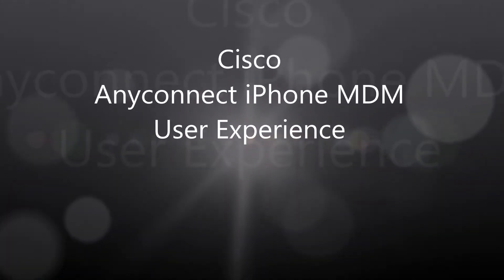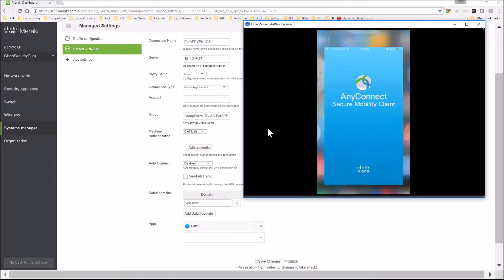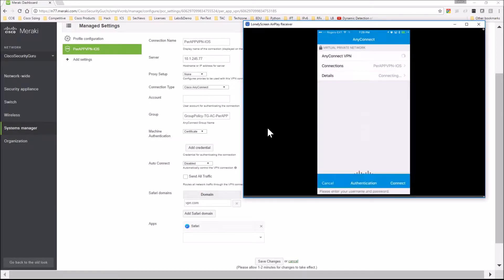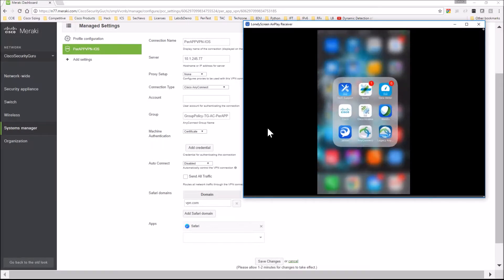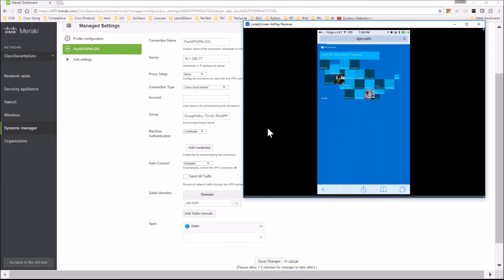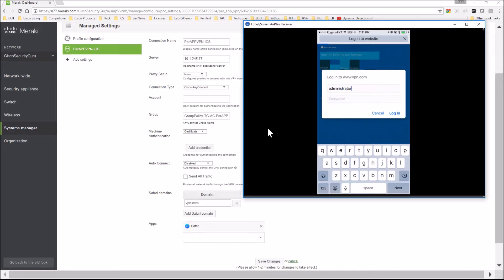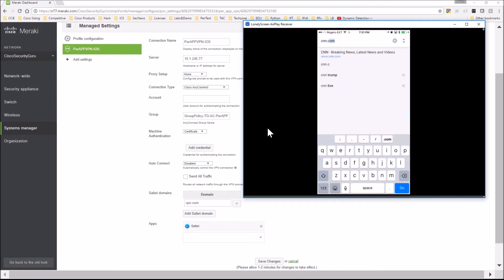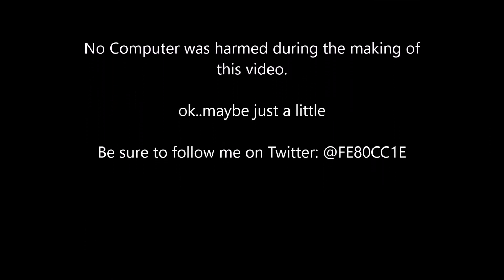4. Cisco Anyconnect: iPhone with MDM perAPP VPN (User Experience)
Cisco Anyconnect on iPhone with Meraki MDM. Focused on the end-user experience